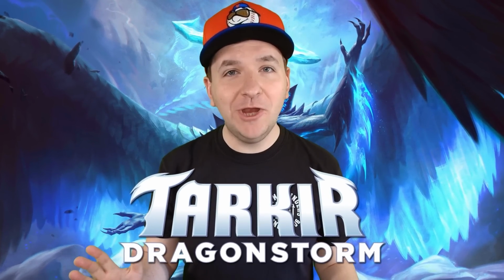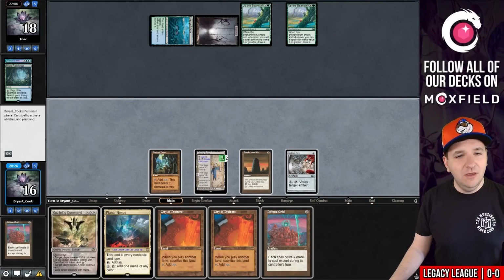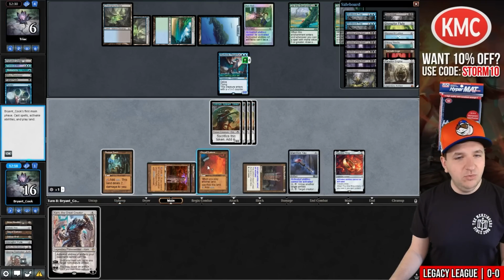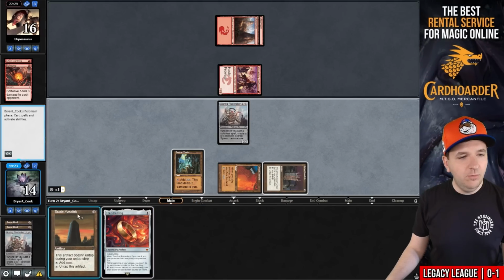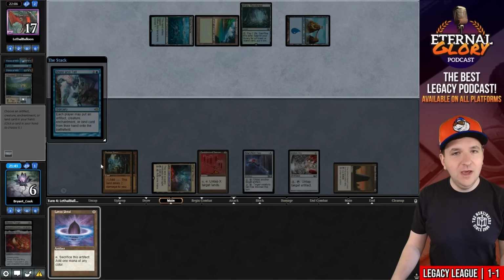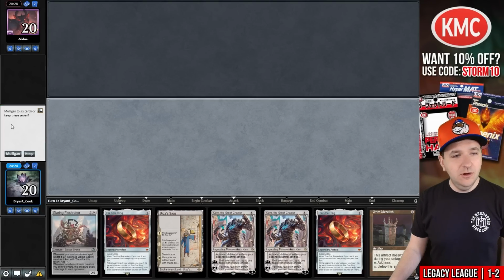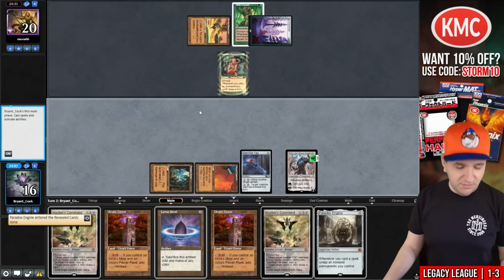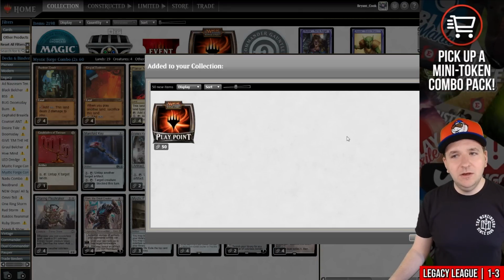UGIN STORM COMBO! Legacy Colorless Karn Forge + Ugin, Eye of the Storms | Tarkir Dragonstorm MTG TDM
Bryant Cook plays *Karn Forge / Mystic Forge Combo* in a Legacy League on Magic: The Gathering Online! _These matches were played on: 04/22/25_

* DECK DESCRIPTION *
_Legacy Colorless Storm_ just picked up a sweet new finisher — _Ugin, Eye of the Storms_ from *Tarkir Dragonstorm (MTG TDM).* Today, we're seeing if it lives up to the hype in *Karn Forge* — a deck powered by _Mystic Forge,_ _The One Ring,_ and tons of fast mana.

*What’s the game plan?*
• Accelerate with _Ancient Tomb,_ _City of Traitors,_ and _Grim Monolith_
• Use _Mystic Forge_ to storm off and generate card advantage
• Play _Ugin, Eye of the Storms_ to exile opposing threats and eventually ultimate for your entire deck
• Win with _Glaring Fleshraker_ triggers or giant _Urza’s Saga_ Constructs

00:00 — *Intro*
00:17 — *Deck Tech*
02:35 — *Round 1* vs. _Triac with Sultai Beanstalk Control_
15:57 — *Round 2* vs. _Urposaurus with Burn_
26:42 — *Round 3* vs. _LethalBalloon with Simic Omni-Tell_
34:14 — *Round 4* vs. _Vidar with Necrodominance_
43:54 — *Round 5* vs. _moro66 with Selesnya Enchantress_
52:02 — *Wrap-up*